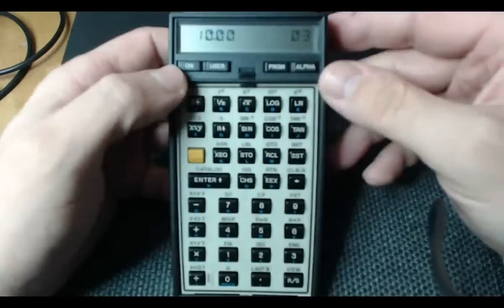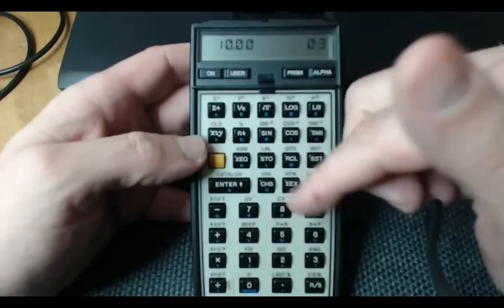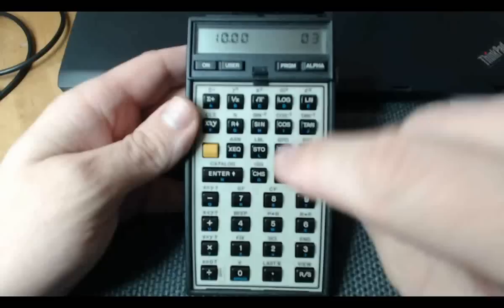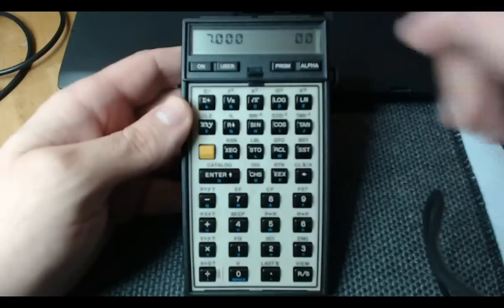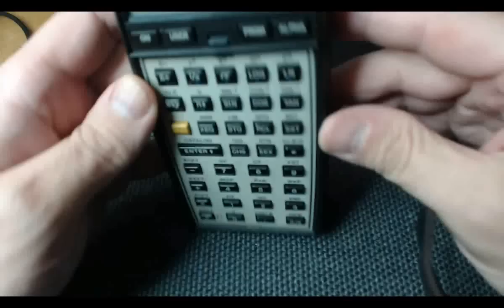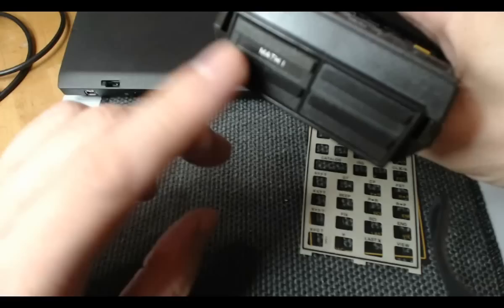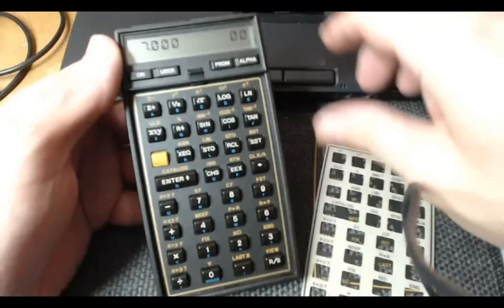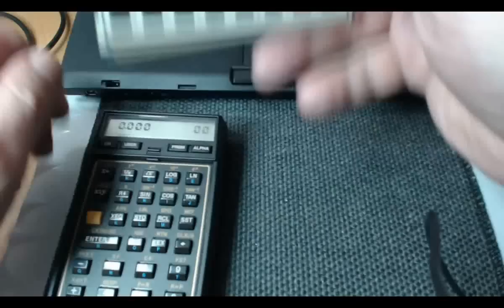HP 41CX Calculator 30 Years On - Part 1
This is just a random collection of impressions about fabled Hewlett Packard's calculator HP-41C, CV, CX etc. Many great engineering feats had been achieved owing to this little machine. Amongst other things it was used on-board of the Space Shuttle to for navigation.